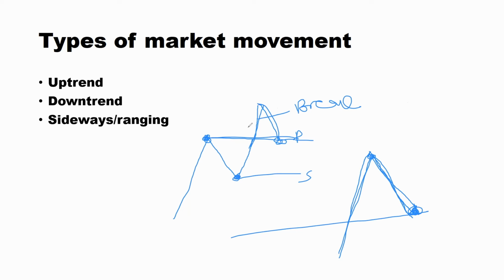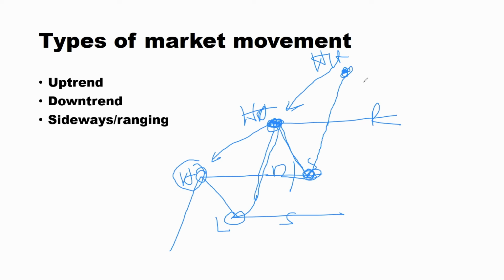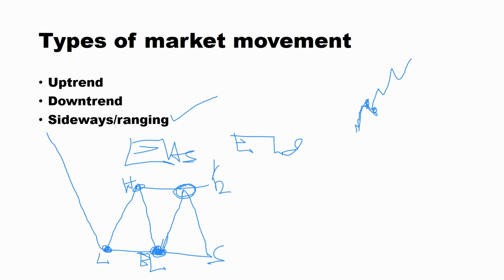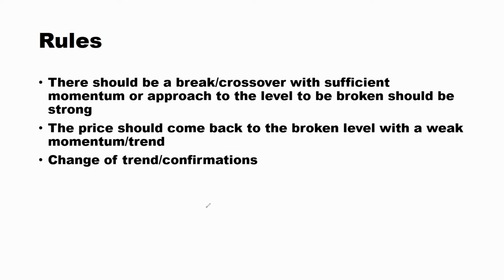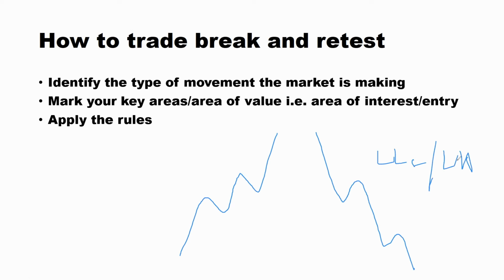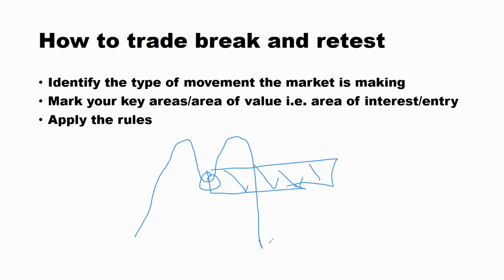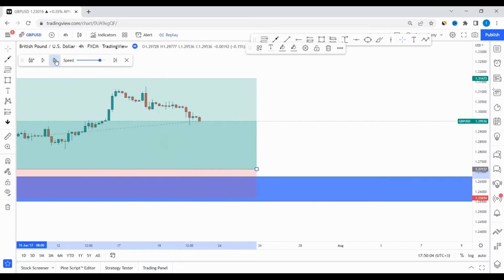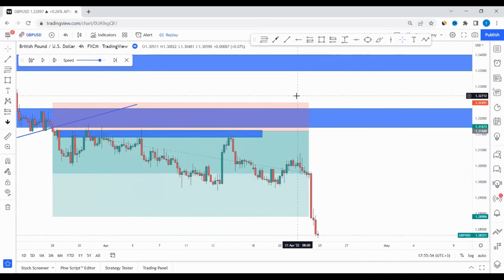Break And Retest "Strategy": Ultimate Guide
In this video we take a look at  the proper break and retest "strategy" with proper rules that need to be fulfilled before a trader attempts to trade breakouts.
Traders usually ignore how price approaches marked zones, but actually its the most important when it comes to determining proper and false break out and retests
 one needs a strong momentum on the break then a weak momentum on the retest, then bringing in the aspect of change of trend and confirmations.
The energy, speed and pace price approaches your marked level of value or interest is key